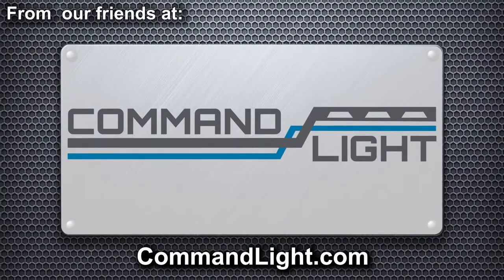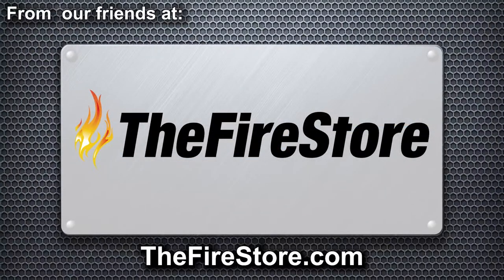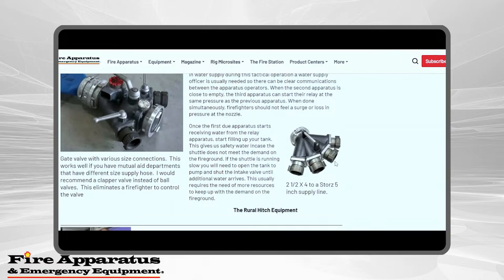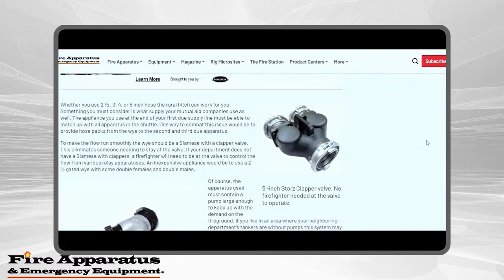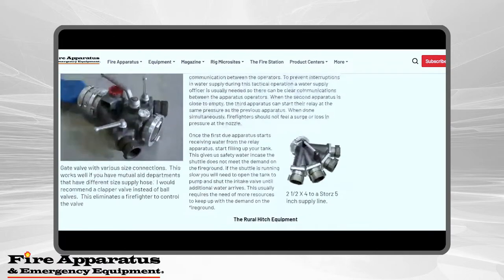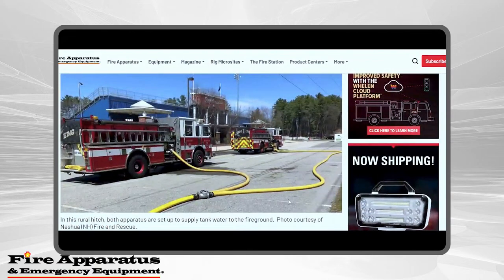The Rural Hitch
Listen in on the second episode covering water delivery as Andy Soccodato and Bill Adkins describe the Rural Hitch—what it is, how to train on it, and the components involved with putting it together. Think it’s just for rural applications? Think again!